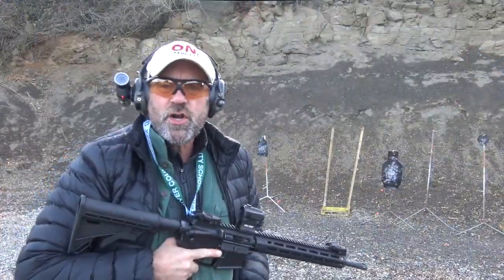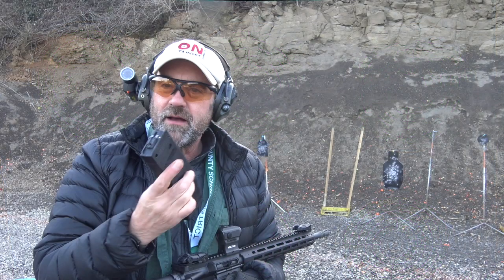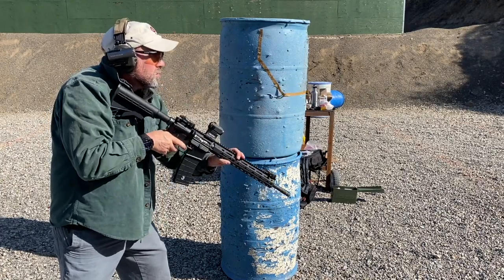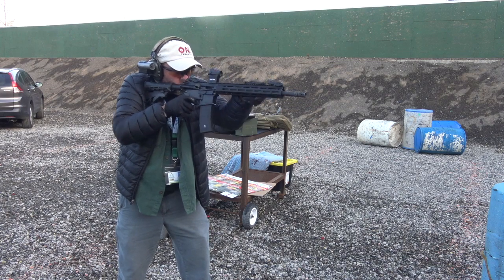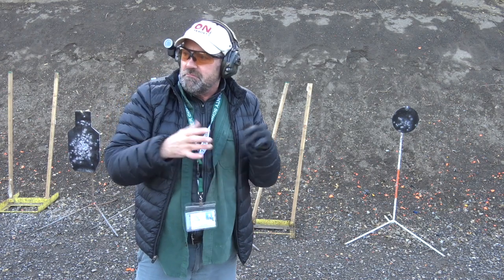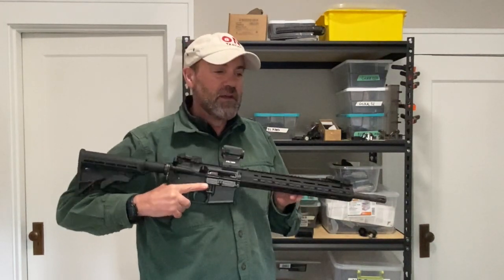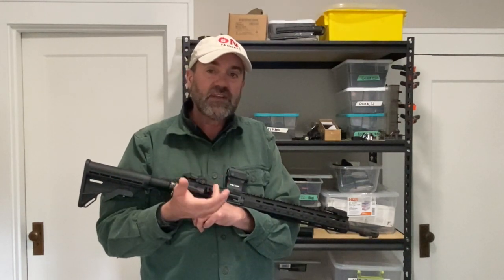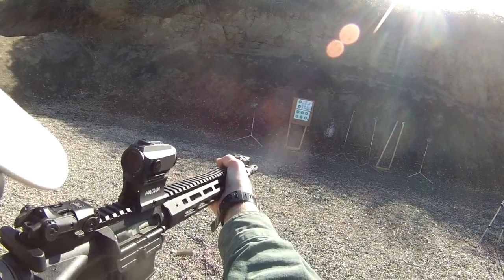Tippmann M4-22 Range Review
This video range review from our 2nd range trip was really enjoyable.  However, the first session was bit frustrating as we discovered the magazines required the rounds to be loaded in a very specific manner. (Tippmann has a video on how this is done).   Note: If you don't follow the process,  you can expect to get failures to feed and eject. And our first sessions had multiple FTE and FTF issues.

The second session was a big success and so much fun!  We shot multiple types of ammo with good success...but remember mags must be loaded with the magazine in a vertical orientation.

We found that this carbine seems to require the bolt to be wiped down and lubricated (lightly) about every 200 rounds.  When we didn't do this, we had issues with extraction and firing. We attributed this to tight tolerances and expect this get better with time.

 In our two range sessions we fired in excess of 750 rounds.

Bottom line, this handy carbine is a perfect way to train on an M4 style platform for a fraction of the cost.